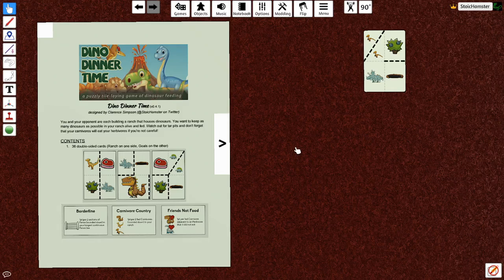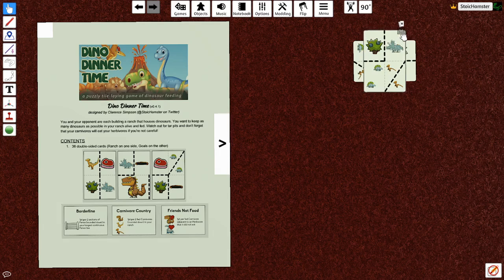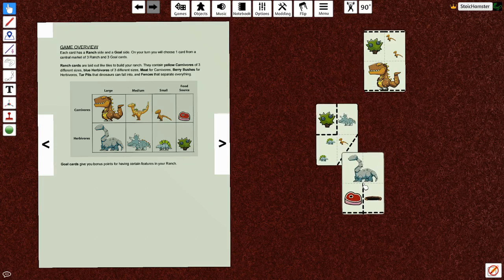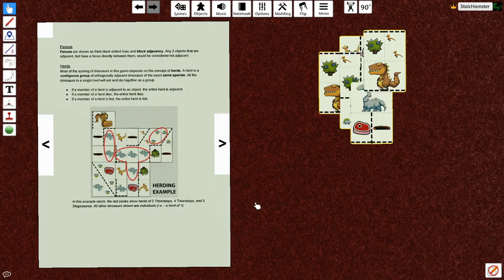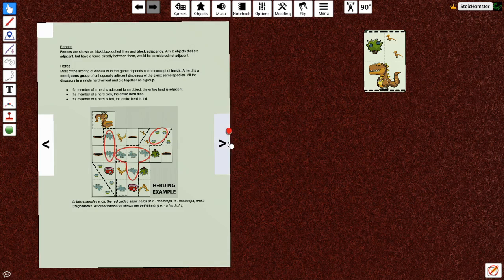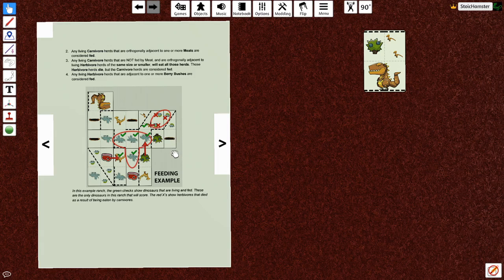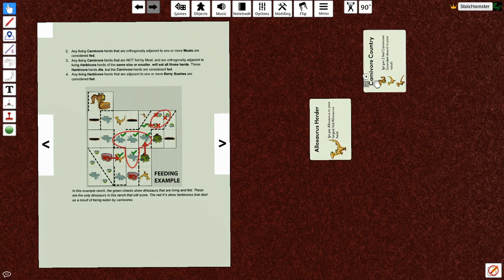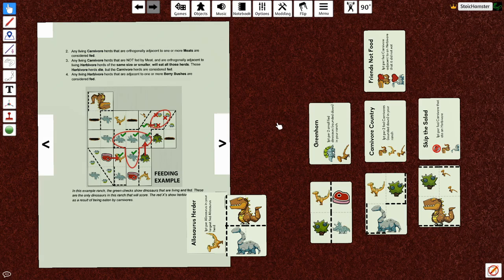Dino Dinner Time - Game Overview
Overview for my game design, Dino Dinner Time. I am currently seeking publishers for this design.